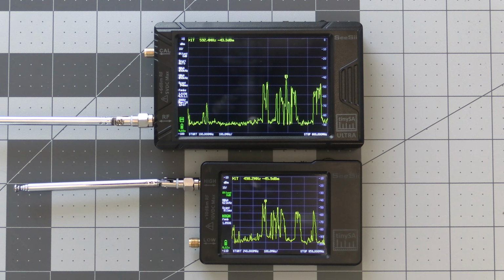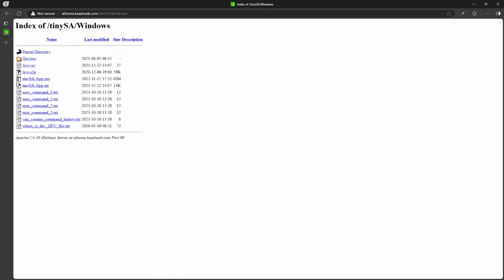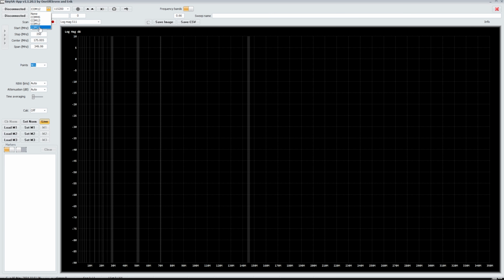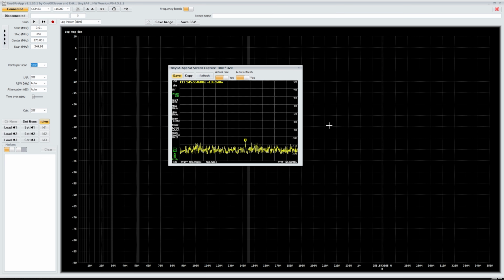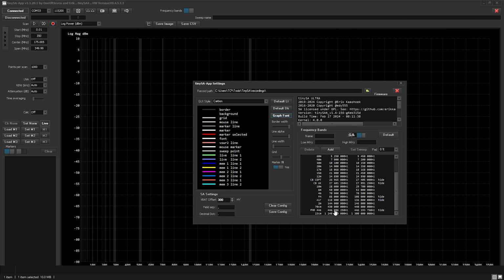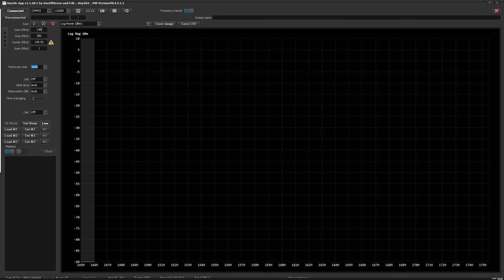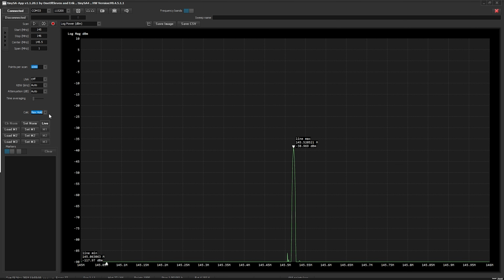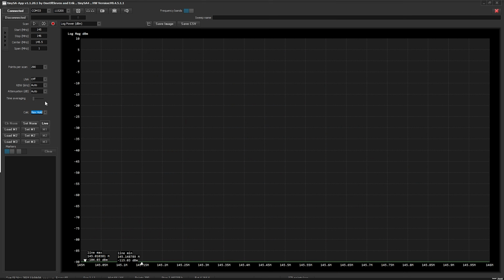TinySA PC Application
For today's video we're going through the setup and use of the Windows application for the TinySA Spectrum Analyzers.

TinySA Ultra
TinySA Basic

🔗 Relevant Links:
TinySA Ultra
TinySA Basic

Product Reviews: Products featured in this video were provided by the manufacturer for review. My opinions are my own and are not influenced by any sponsorship or partnership agreements.